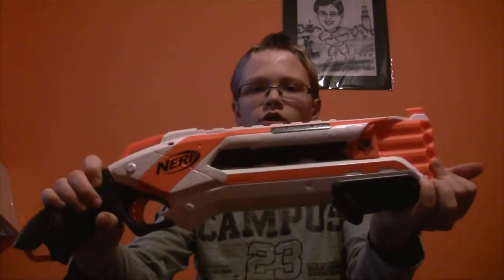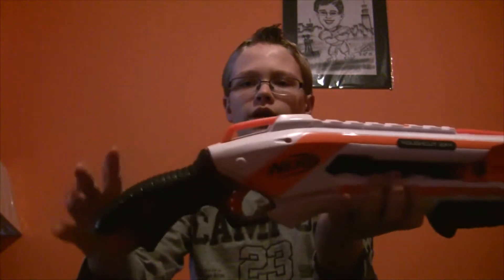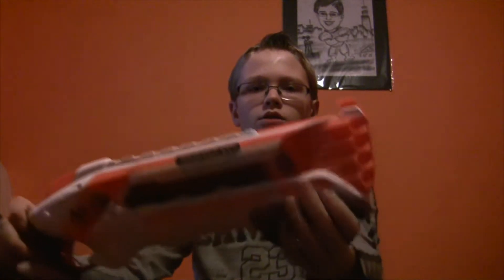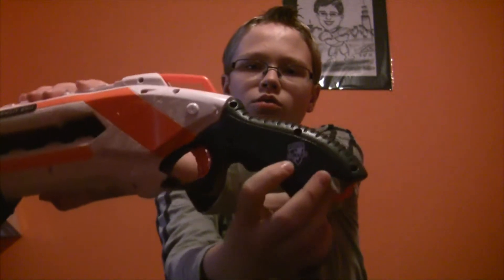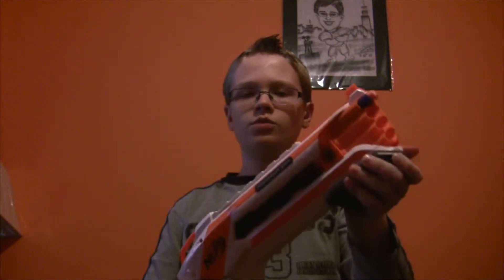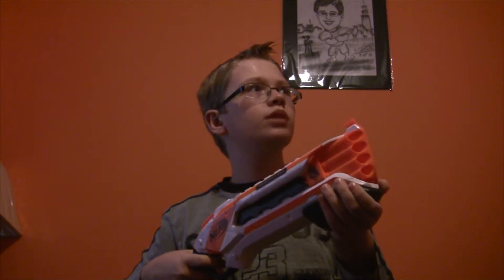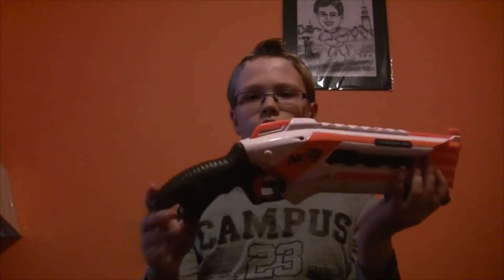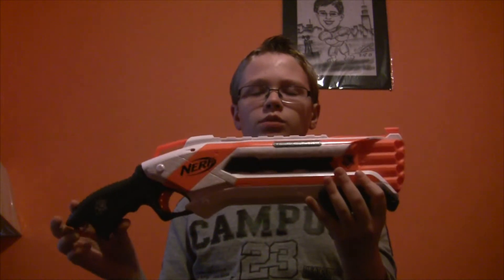Nerf Roughcut XD review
Hello everyone, today i review the Nerf Roughcut XD which you can get for 19.99 at your local toys r us. its great and i recommend you get it.

you can thank my good friend matthew for lending me it and his brother dominik.

Remember to Leave Suggestions for Games to Play (preferred to be free) and Toys to Review (under $100 preferred)!